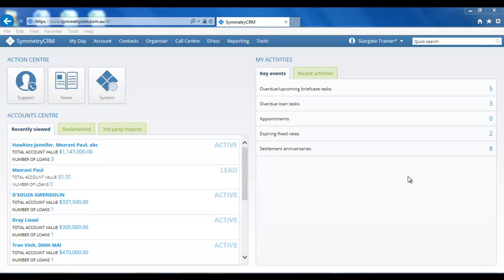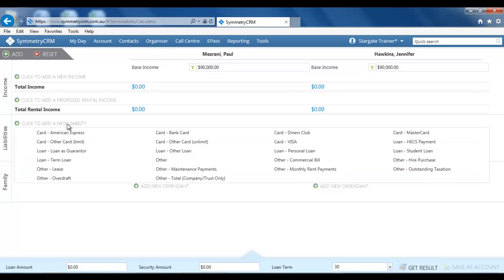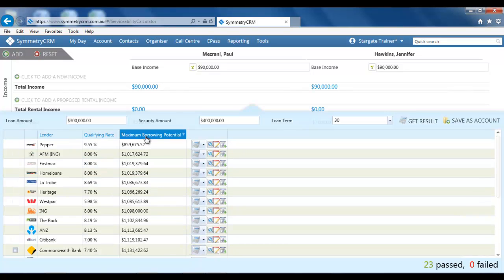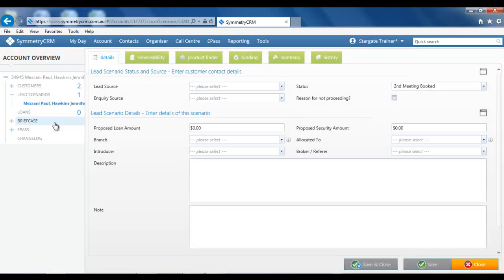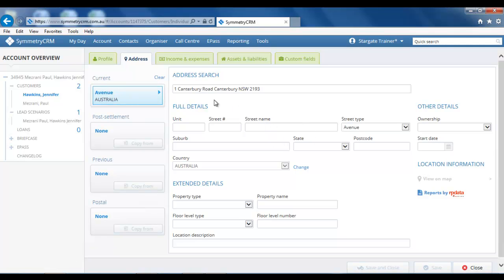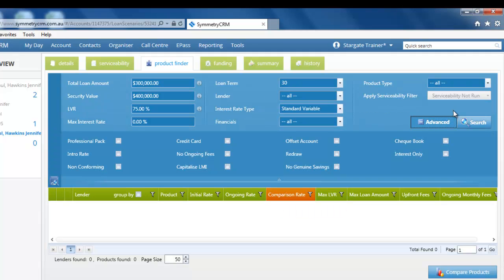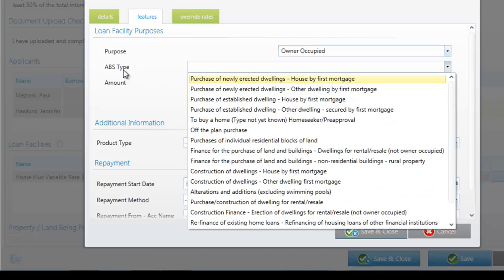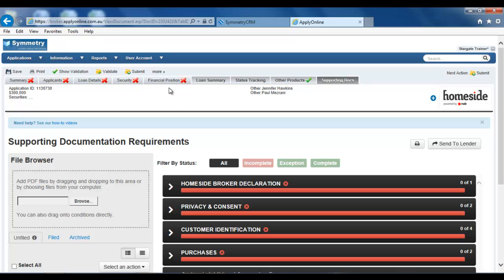Lodge a Loan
NB: Please note depending on browser and viewing dimensions, the quality may reduce. This may be fixed by increasing the quality to maximum on the cog wheel in the bottom right hand corner of the video or skip the video ahead and bring it back to the beginning.